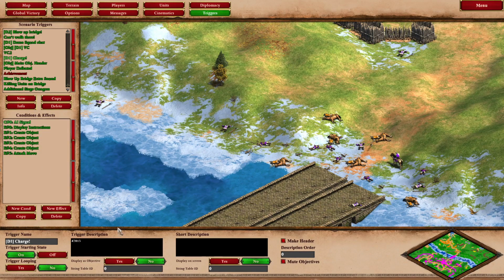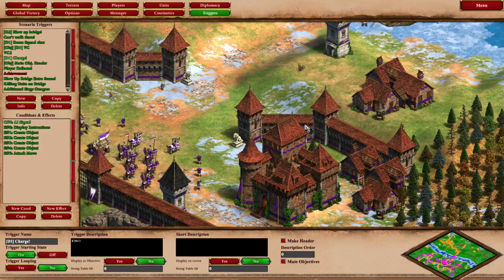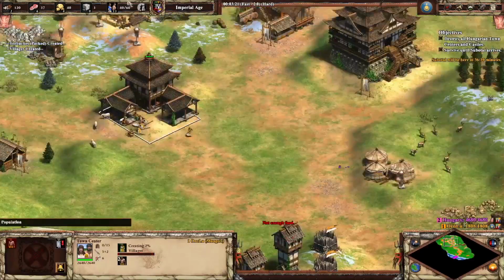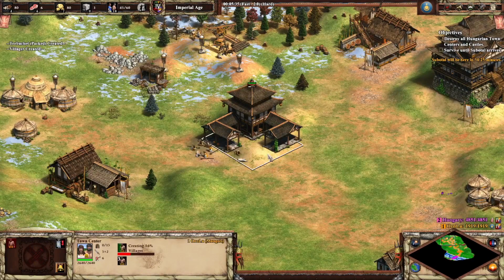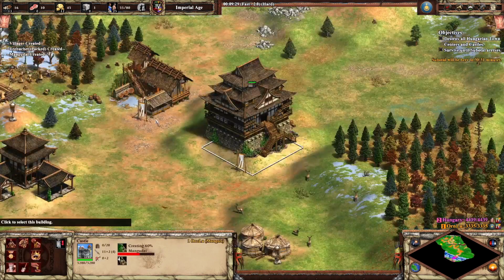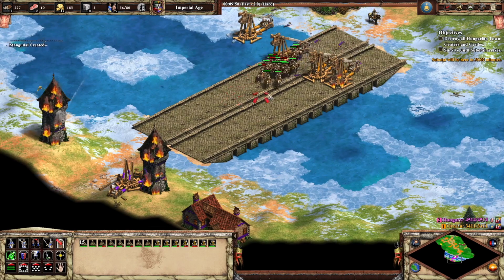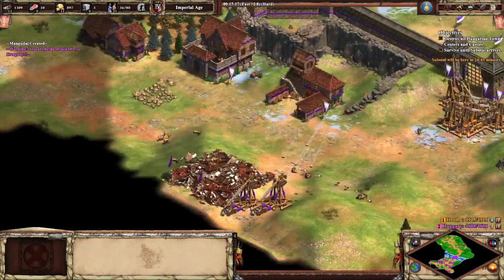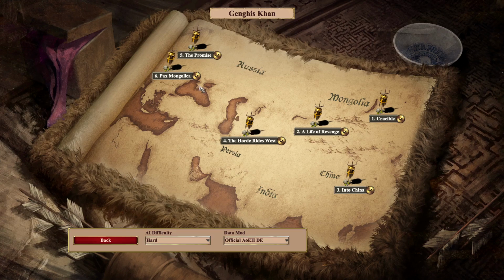AoE2: DE Campaign Speedrun | Genghis Khan 6 | Where's Subotai?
I am at least pretty sure they were Keeps...

World Record/My Record (as of recording): 15 : 48

00:00 Introduction
00:40 Scenario Overview
03:29 Speedrun
11:32 Conclusion